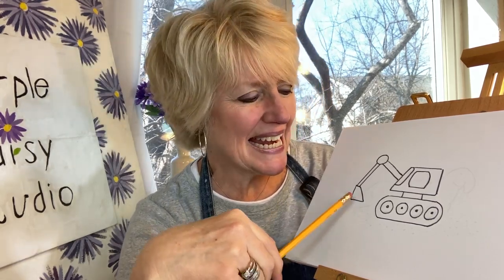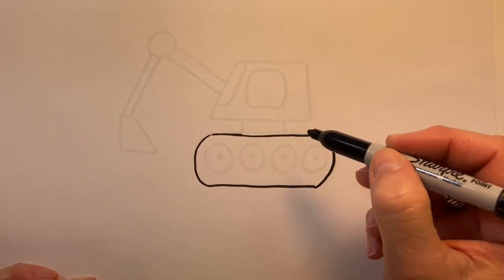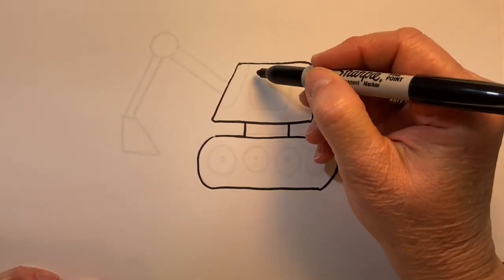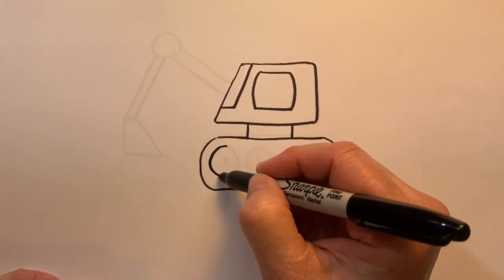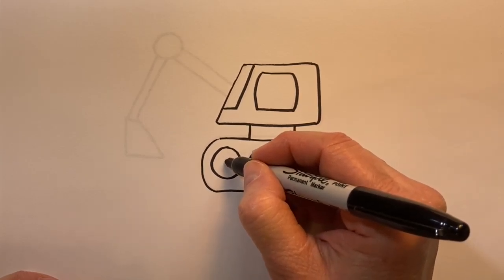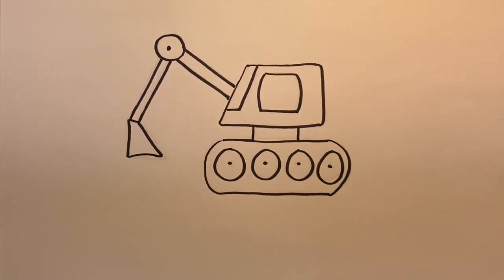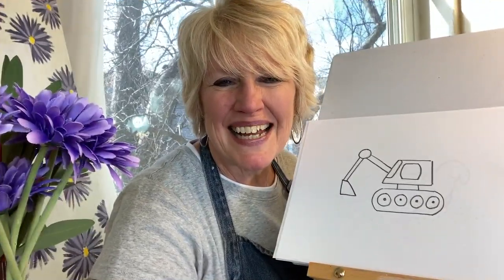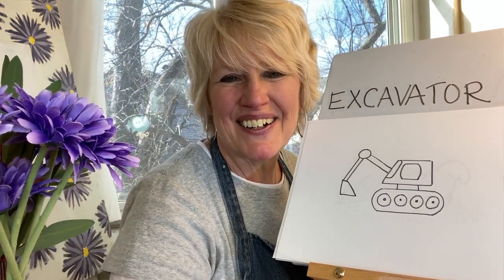Drawing and writing EXCAVATOR!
Preschool children and kindergartners will enjoy the surprise of finding out what we’re drawing by looking inside the Purple Daisy Box and watching a brief clip of an EXCAVATOR!  This will be followed with drawing lesson of an EXCAVATOR, a quick fact about an EXCAVATOR, and the opportunity to write “EXCAVATOR.”